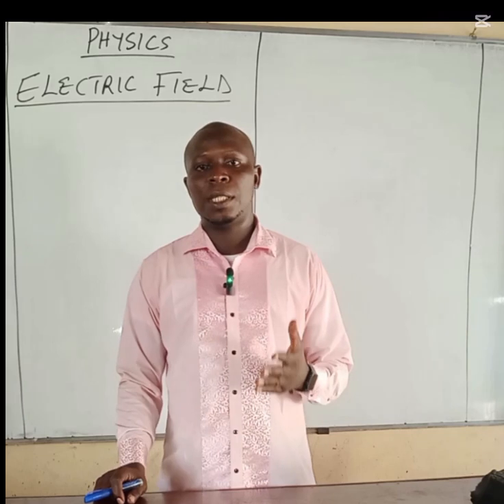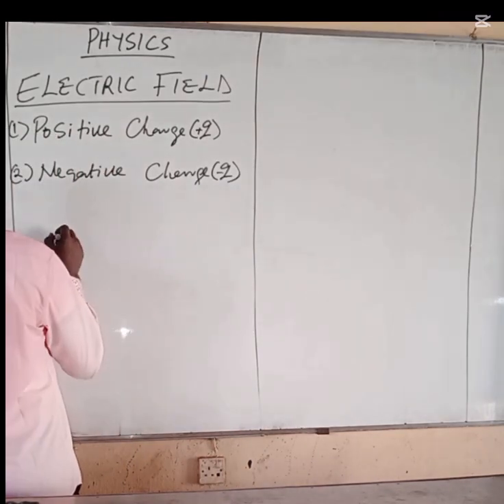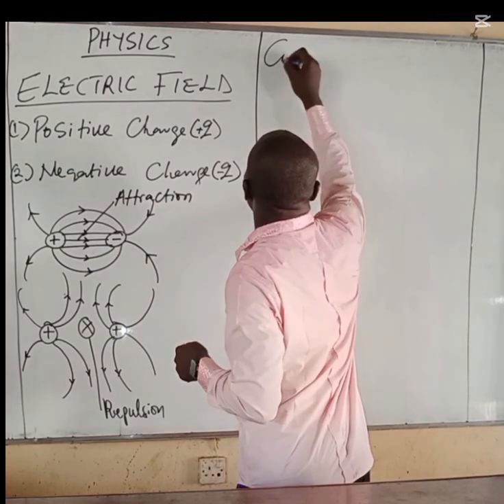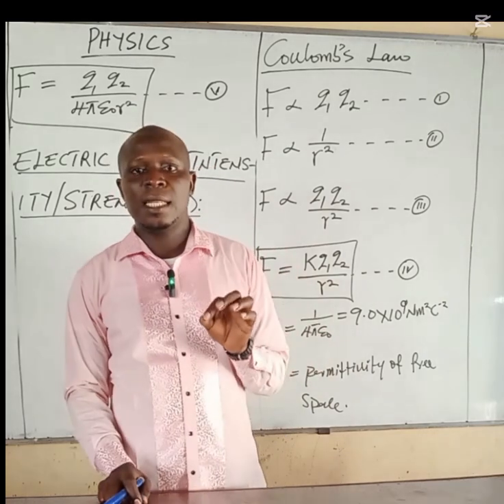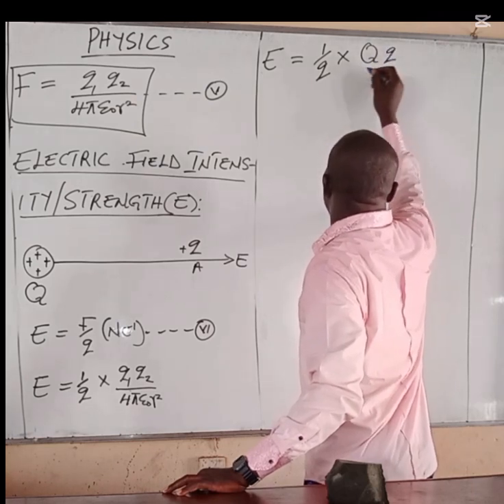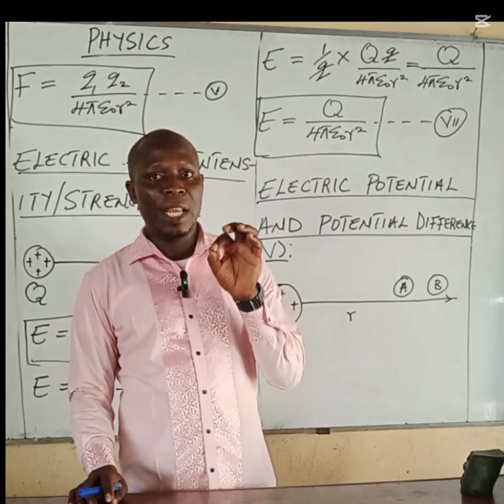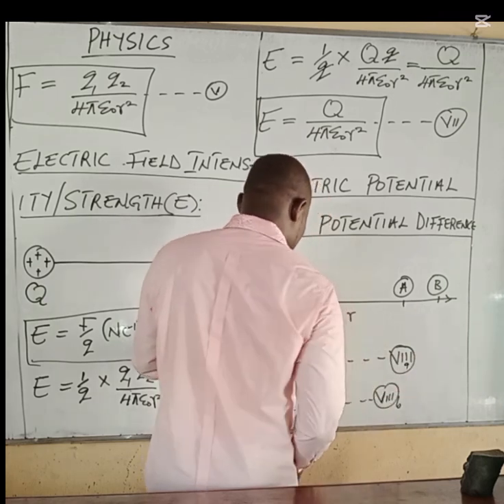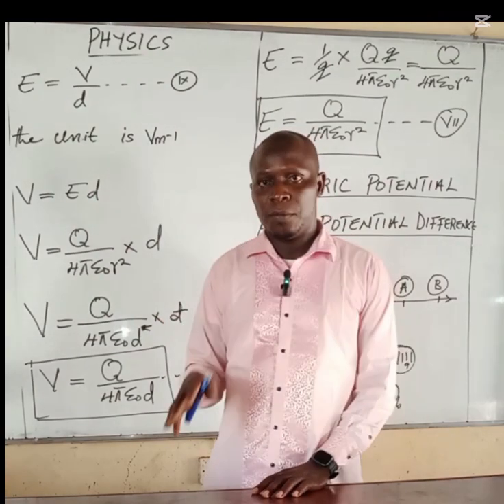whole of electric field Summarized